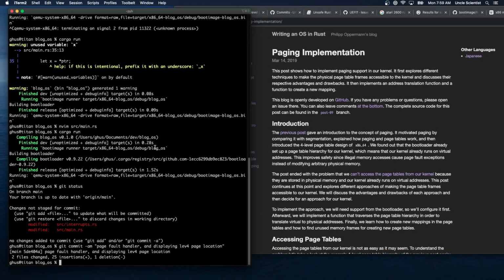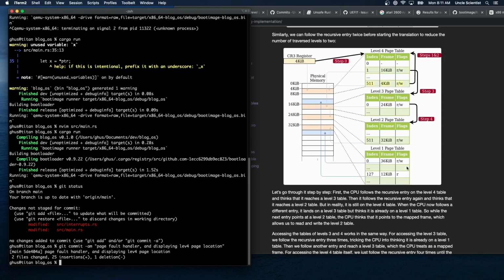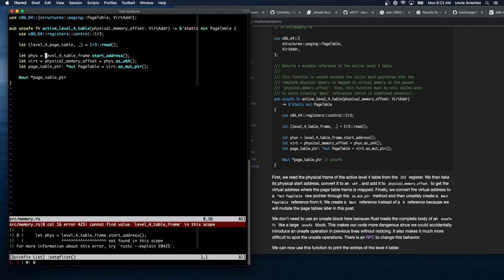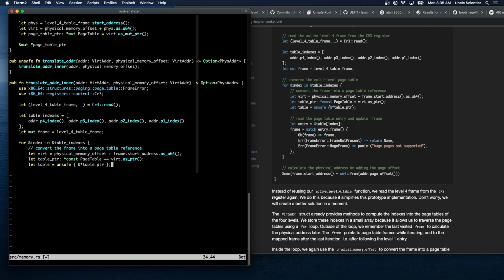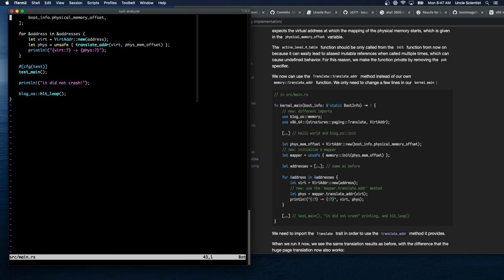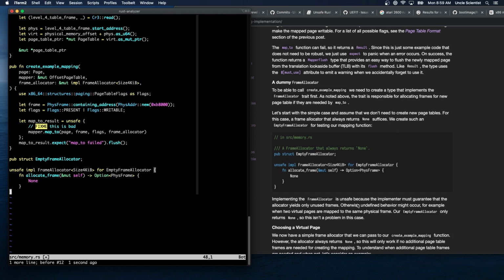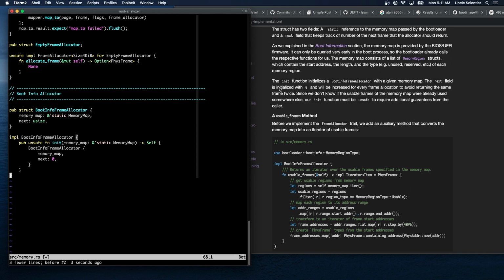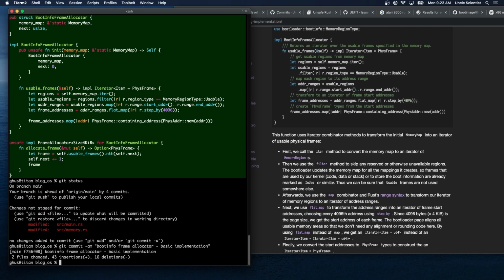Writing an OS in Rust - Part 9 - Paging Implementation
Today we actually start looking at page table structures and learn how to walk our way through them. We also allocate our very first page table frame!